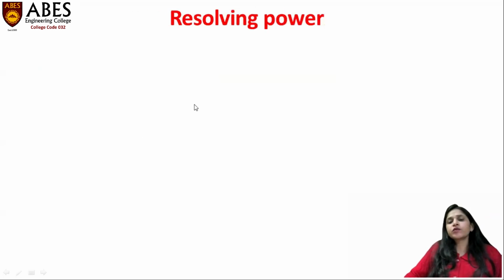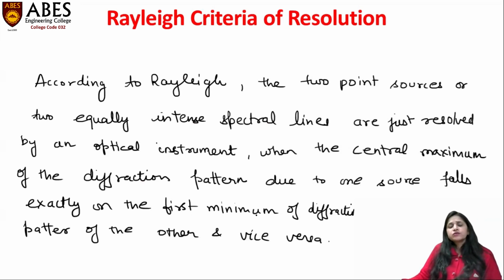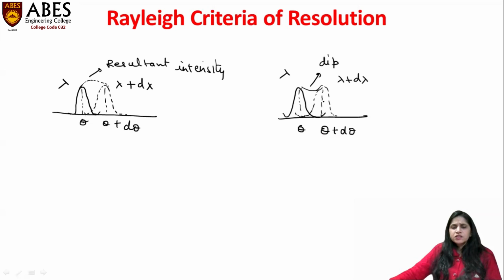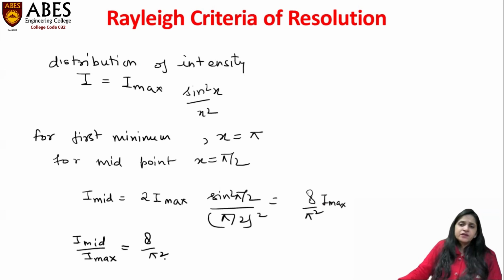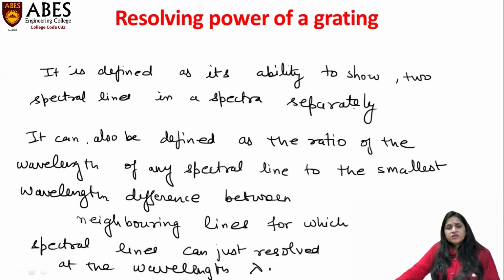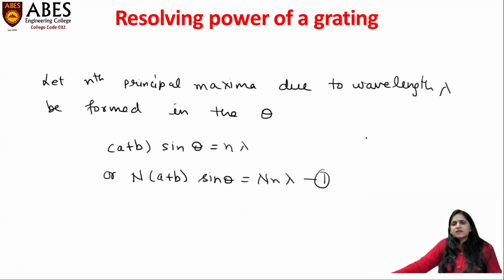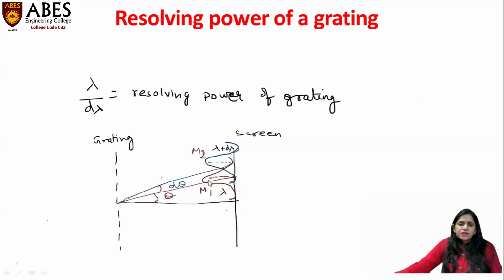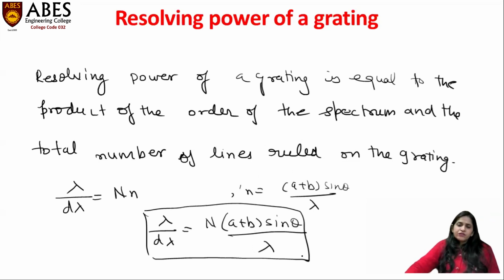Lecture 7 (Unit 3)|| Resolving power & Reyleigh Criteria of Resolution - Wave Optics || Engg Physics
1. 🔬 Builds Core Scientific Understanding

2. ⚙️ Bridge Between Physics and Engineering

3. 🛠️ Essential for Technology & Innovation
Engineering Physics introduces concepts behind:

4. 💼 Important for Competitive Exams & Research
It is a key subject in:

5. 🧠 Sharpens Analytical and Problem-Solving Skills
Physics teaches how to:
Think logically

6. 🚀 Relevant in Cutting-Edge Fields
Engineering Physics lays the foundation for careers in:
Robotics
Aerospace
Renewable Energy
Nanoelectronics
Quantum Computing
Photonic Engineering